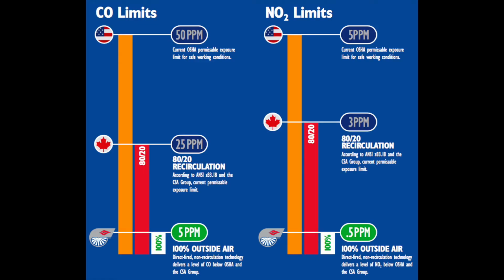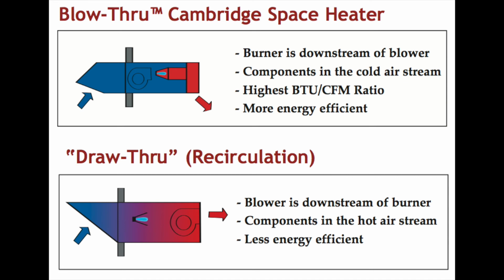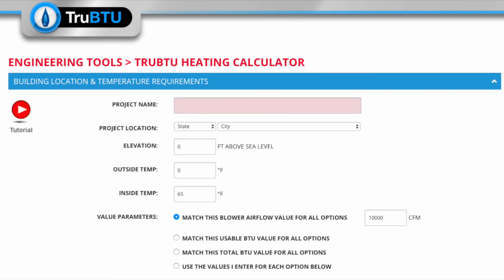Related Technologies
Regional Manager Matt Lanham describes the competitive technologies that you might be challenged by and why the units from Cambridge can outperform is most scenarios.